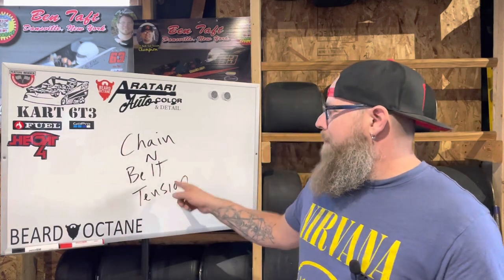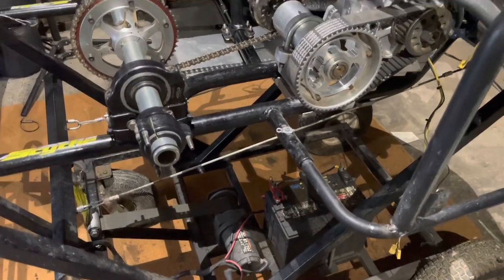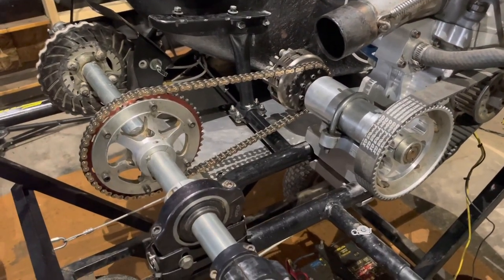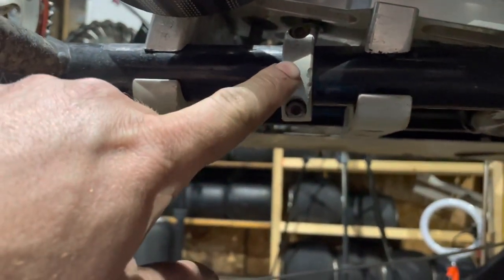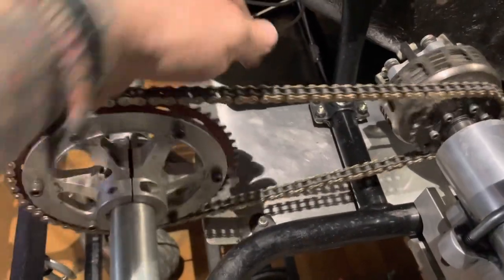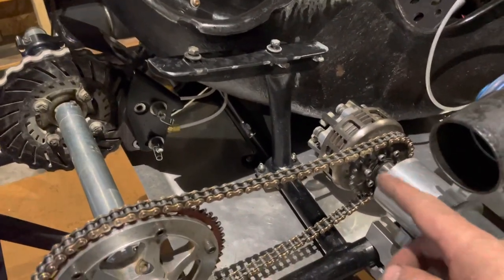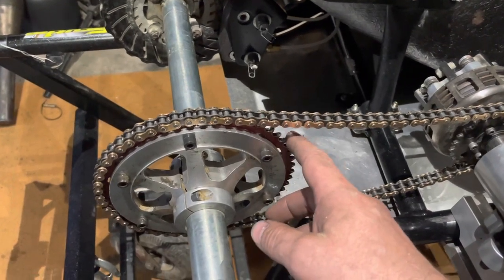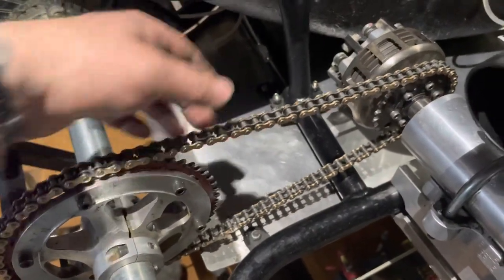Chain tension: tips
Equipment:
iPhone 12 Pro
JLab go mic
@GoPro GoPro hero8

Fuel Clothing